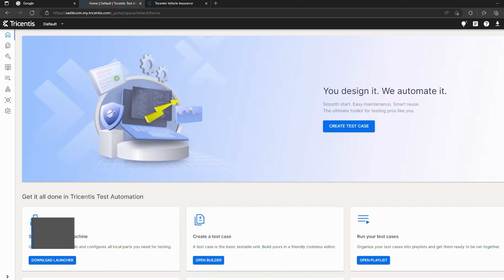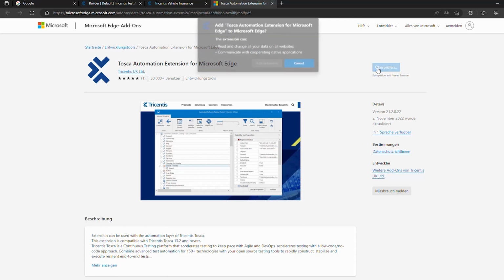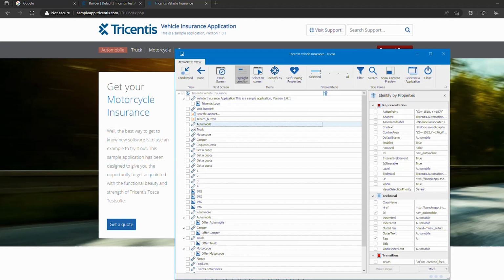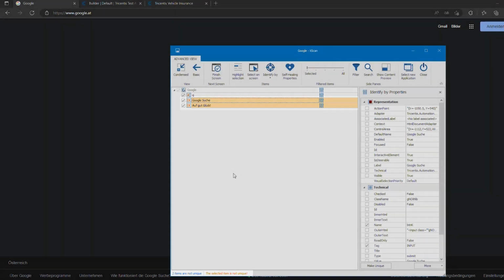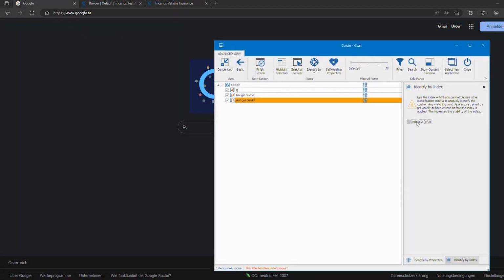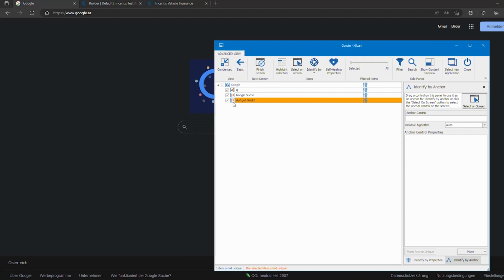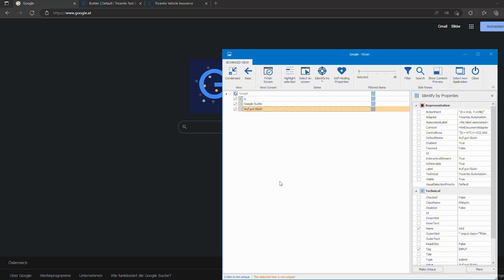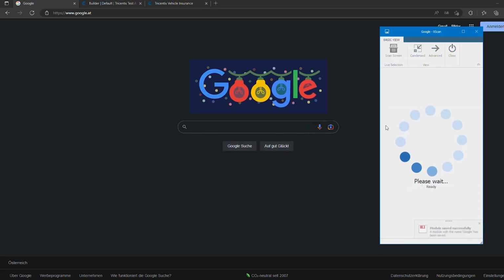Tricentis Test Automation: Scanning your Application